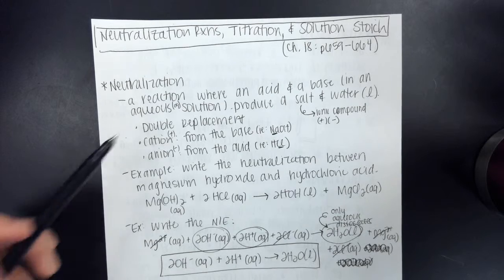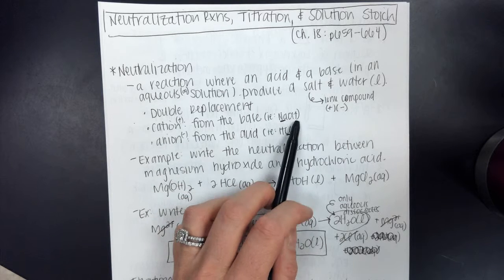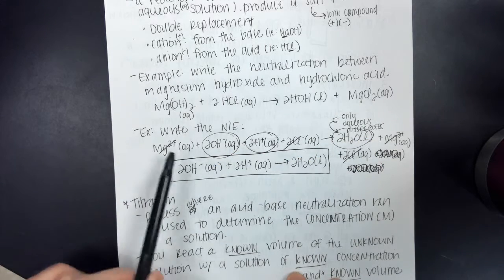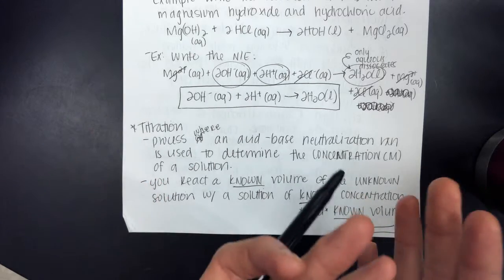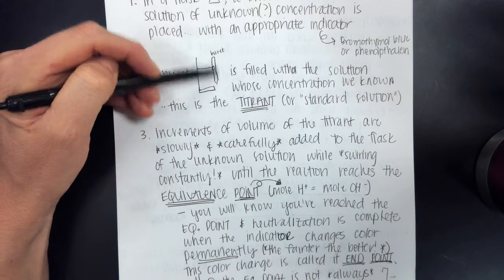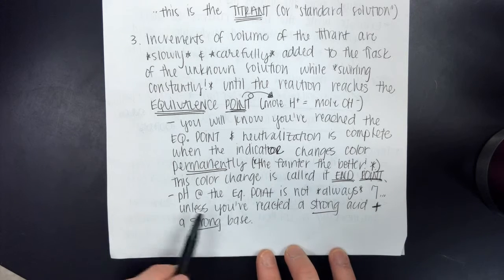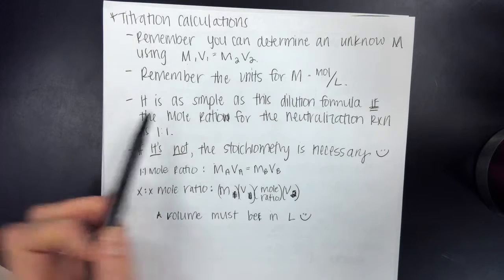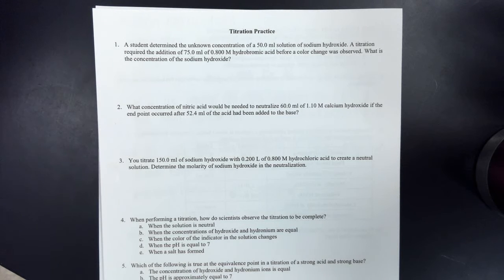NOTES Neutralization + Titrations